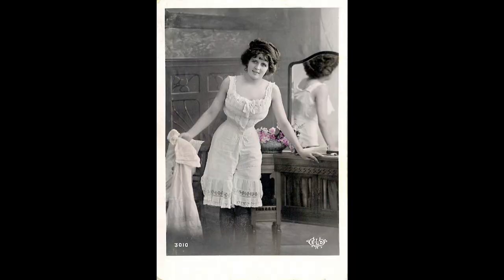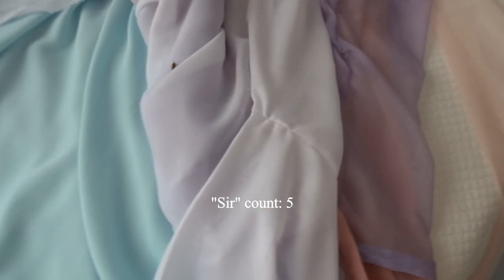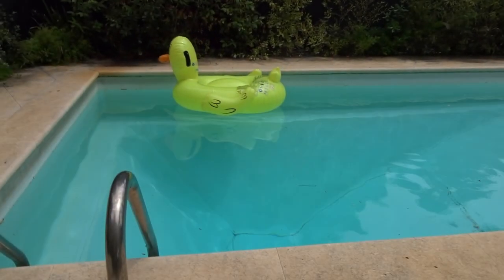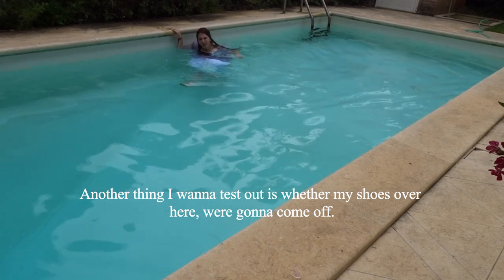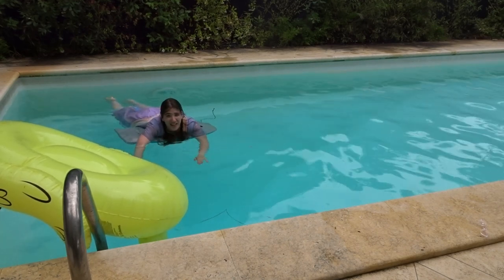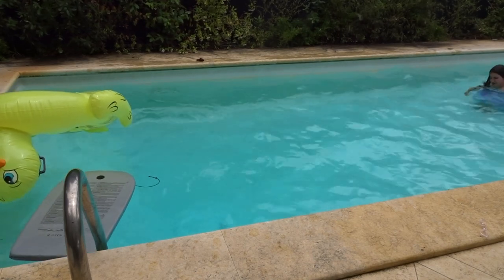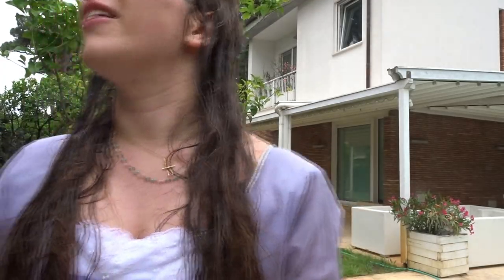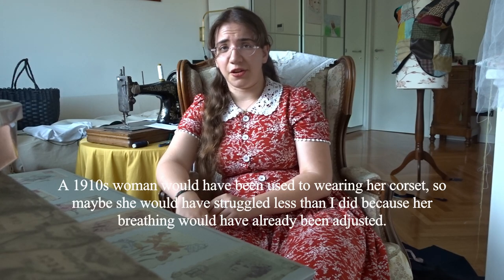Can I swim in a corset? Testing out Rose's 'Swim Dress' from Titanic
Hello everyone! Today's shenanigan is a little bit different, but honestly so much fun. I had an absolute blast planning and filming this video, so I am so excited to share it! A small caveat that if you do try and recreate this experiment, you should make sure that you are in a safe setting just in case anything happens. I knew I was going to be okay if anything happened, there were people near me in both parts of the experiment that could help me. With that said, I hope you enjoy the video! See you in my next shenanigan!